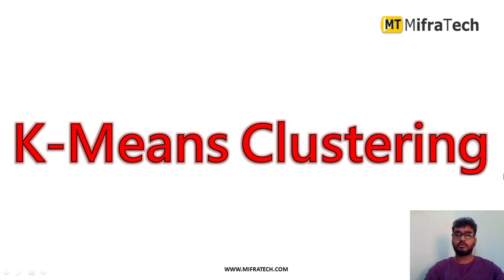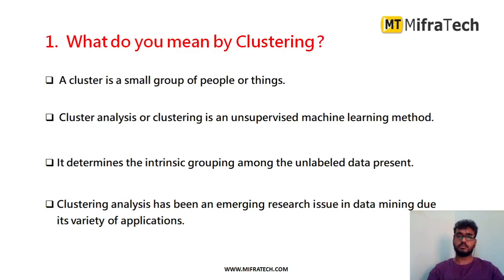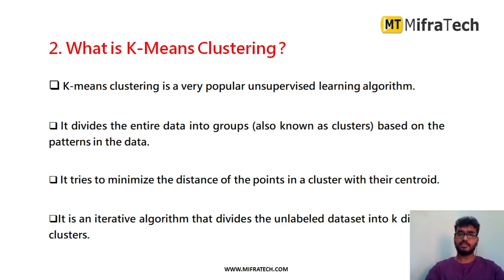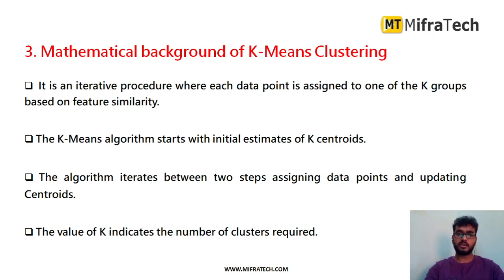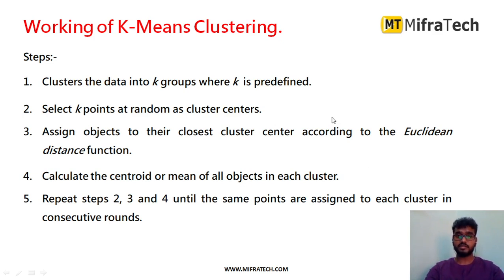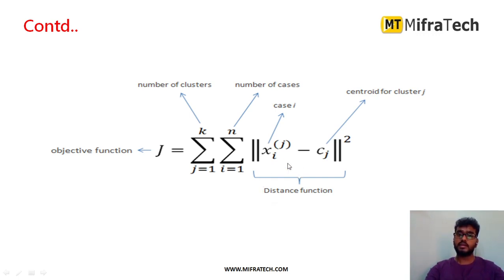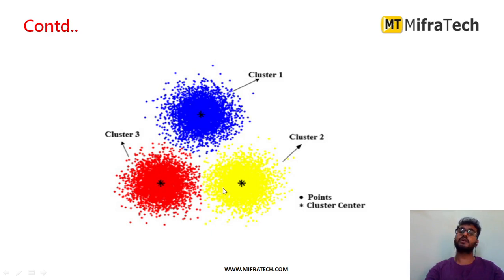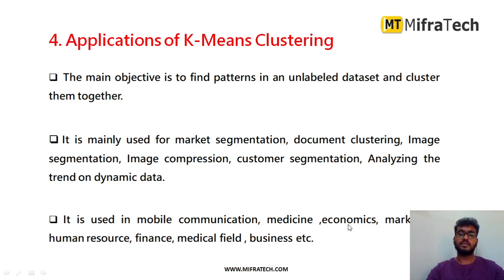K -Means Clustering Algorithm - Mifratech#bestMlprojects#Deeplearningpythonproject#bestelproject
This video contains detailed explanation of K -Means Clustering Machine Learning algorithm.

PROJECTS:
► Institution Scope

MISSION:
1. To offer top quality support that merge creativeness with value costs, while developing an effective relationship with our customers.
2. To regularly endeavor to fulfill or surpass our client needs and objectives of price, support, and selection.
3. To this end, we will execute regular opinions of the market to improve the customer business.
VISION:
1. We have a perspective to become a most significant and a powerful company to play a crucial part in business development.
2. We are dedicated to fulfill and go beyond our customer objectives by providing top quality solutions always.
3. To be the most passionately known organization in all our business sector while attempting to offer our customers with the best possible support.